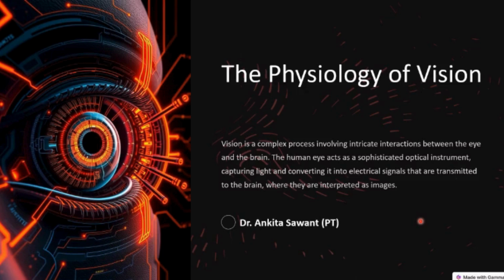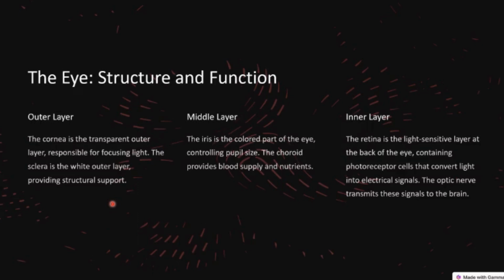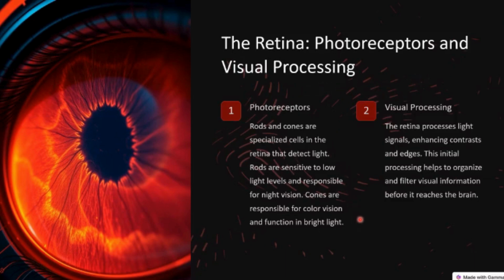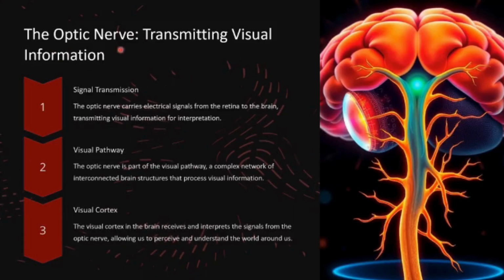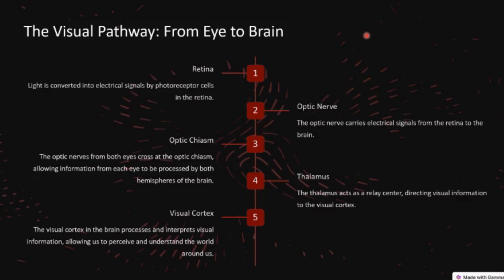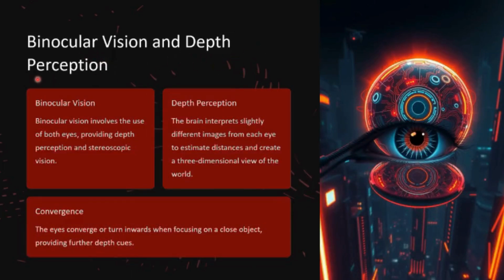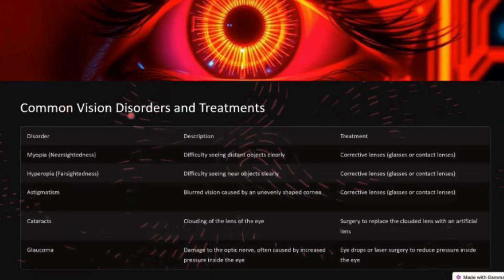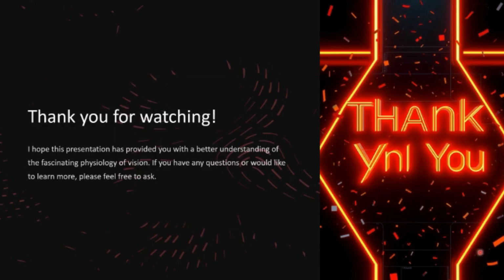"How Your Eyes Work: The Fascinating Physiology of Vision Explained!"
Ever wondered how your eyes work? In this video, we dive deep into the fascinating world of the physiology of vision! Discover how light travels through the eye, how your retina processes images, and how your brain interprets what you see. We'll explore the complex structures like the cornea, lens, and optic nerve, breaking down each step in simple terms so you can understand the magic behind how vision happens. Whether you're a student, a curious learner, or a healthcare professional, this video is perfect for anyone looking to learn about the science of sight!